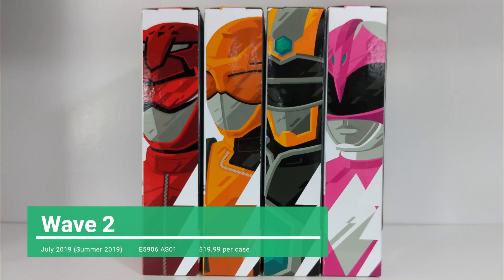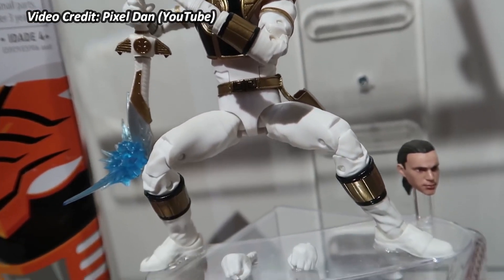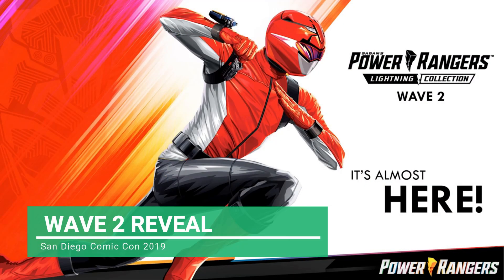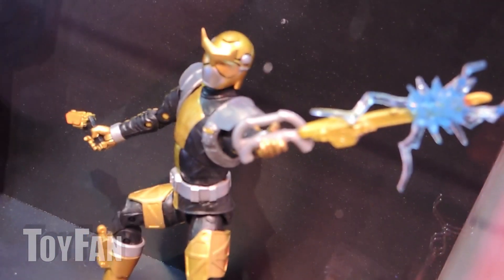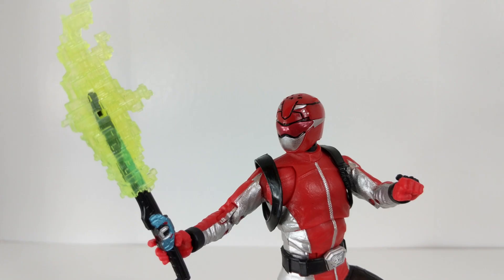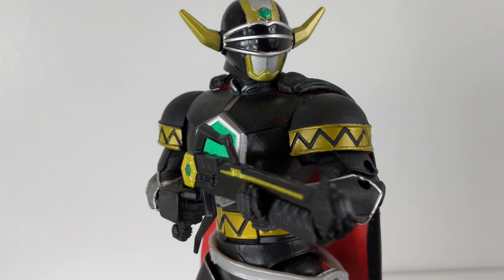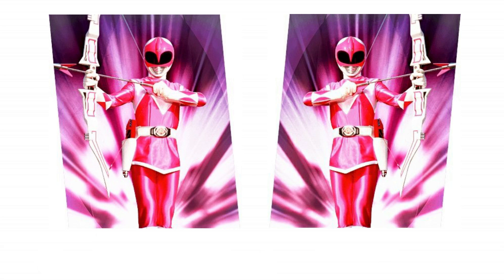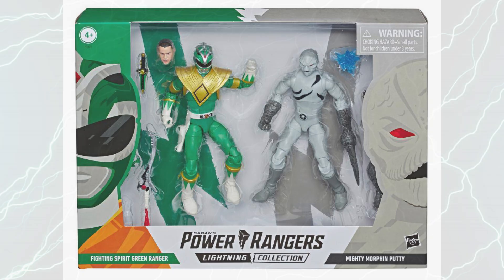PR Lightning Collection Wave 2 | Lightning Library Chapter 3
Hello and welcome to the Lightning Library. This series will take a deep dive into every release in Hasbro's Power Rangers Lightning Collection, from a look at the background/history of the figure, what the figure brings to the table, and how it compares to the look from the show. Hosted by Josh Perry (@LivingRangerKey/@LightningFigPR)

For an encylopedia on everything Lightning Collection always being updated check out the Lightning Logbook I made:

Chapters:
00:23 History
03:28 Release
04:11 Showcase
04:16 Beast Morphers Red
05:19 Beast Morphers Gold
06:11 Lost Galaxy Magna Defender
07:02 MMPR Pink